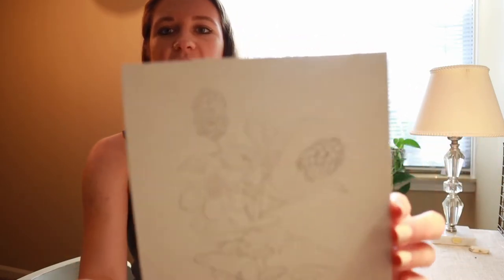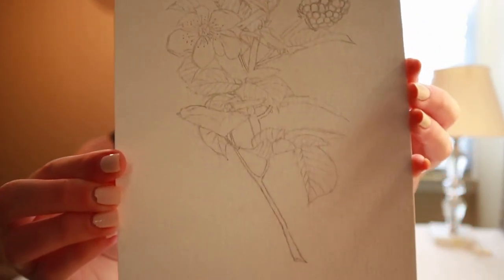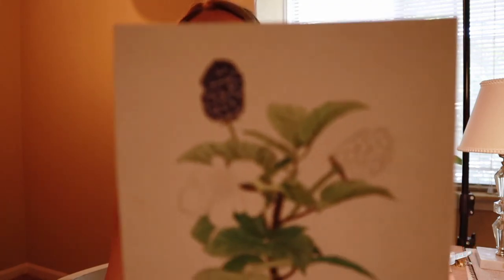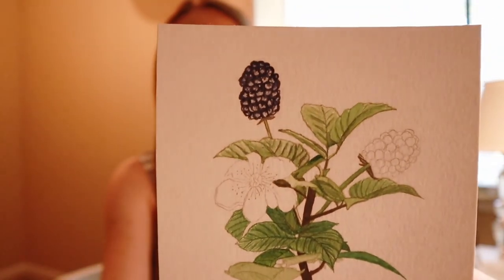Days in the life of an artist | Paint a blackberry blossom branch with me!